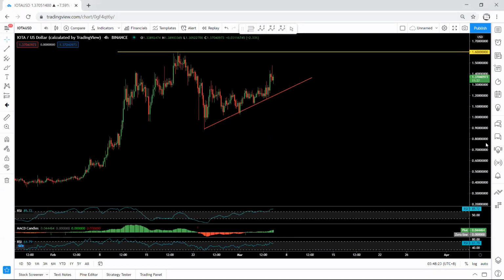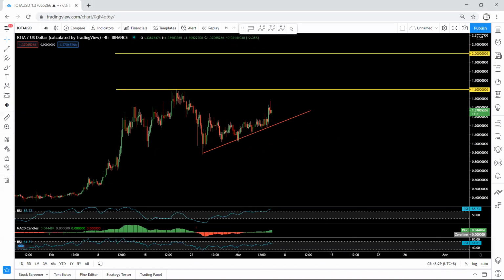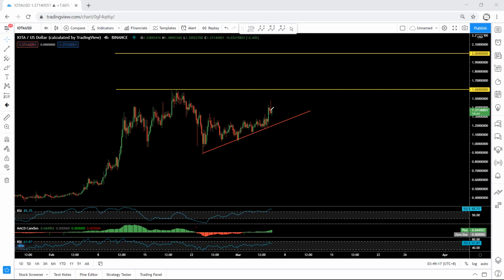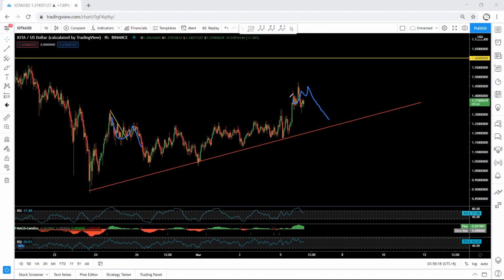IOTA Technical Analysis for March 6, 2021 - MIOTA